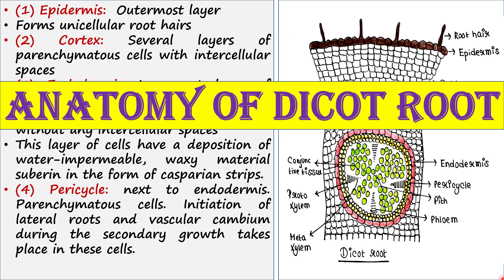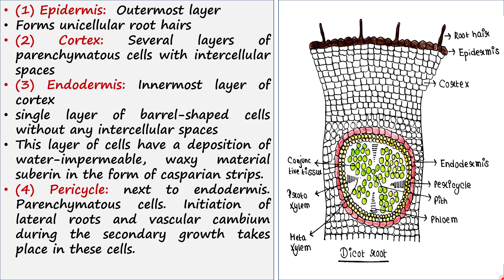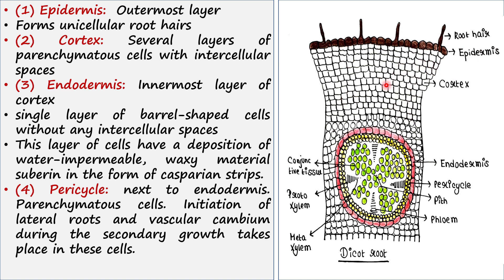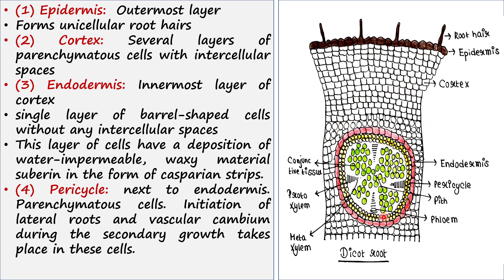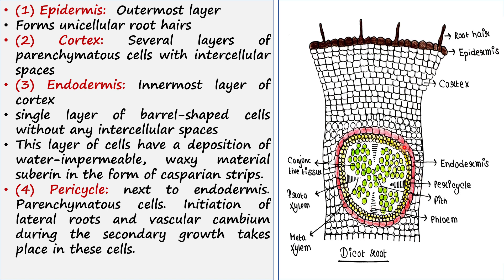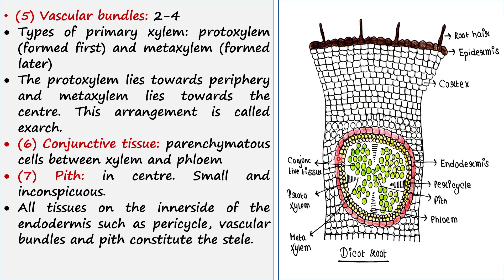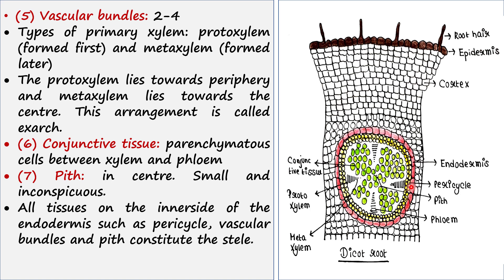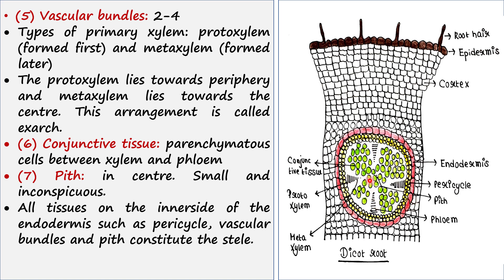Anatomy of dicot root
Anatomy of dicot root: (1) Epidermis (2) Cortex (3) Endodermis (4) Pericycle (5) Vascular bundles (6) Conjunctive tissue (7) Pith